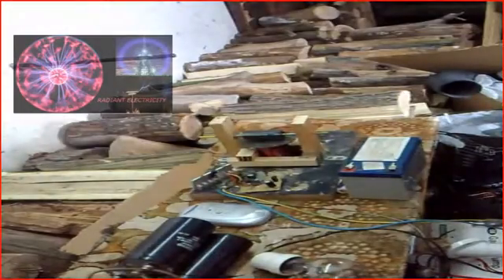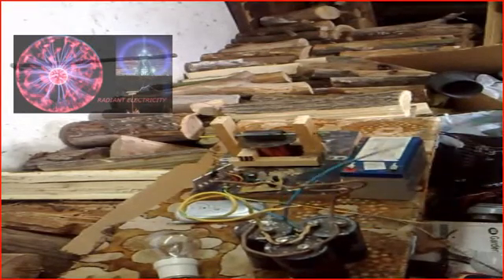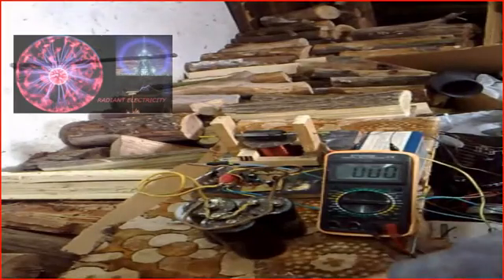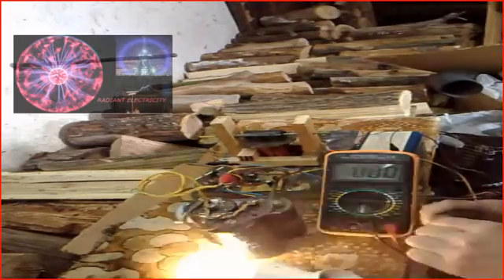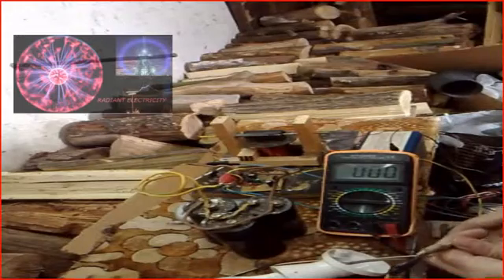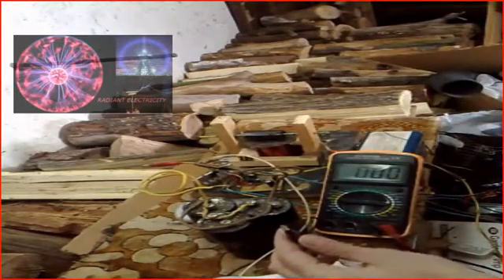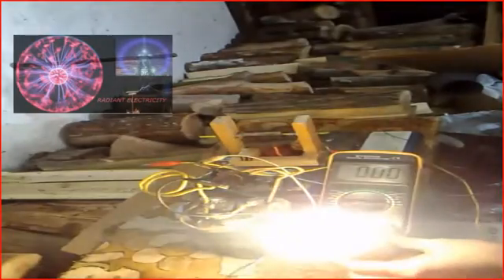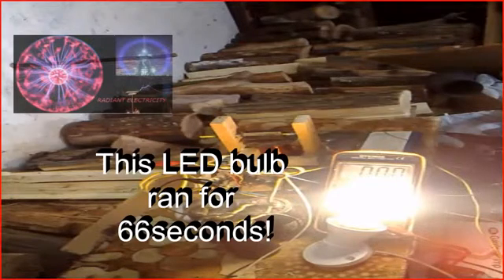OverUnity Bonus - charging capacitors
I charged bank of 200V 6,000uf capacitor with my Radiant Charger running from 12v battery and charged it up to 250v. Then I hooked up my 230V 5W LED bulb on this capacitor bank and it was lit for whole 66 seconds! I also hooked up my 500W angle grinder. It worked for about 3 seconds. If I could size up the value of this capacitor bank I could power even my 1.000w lawn mower from it!